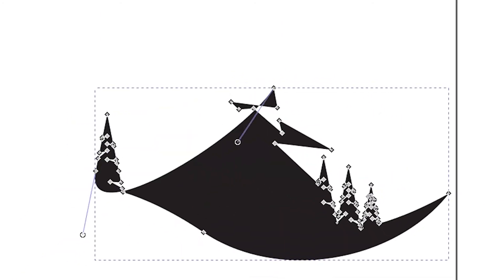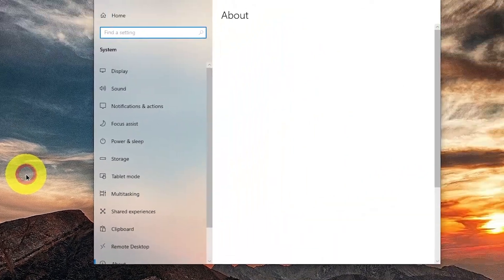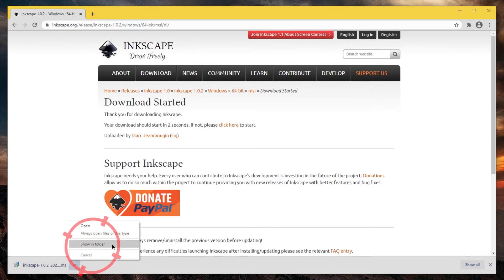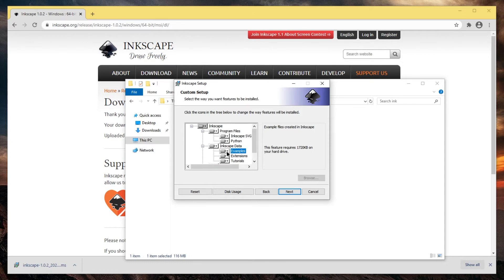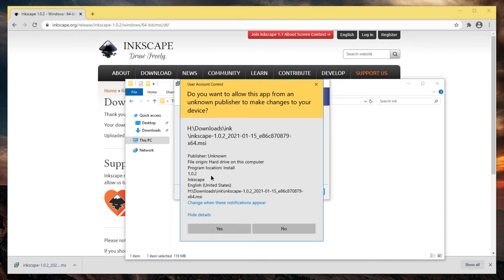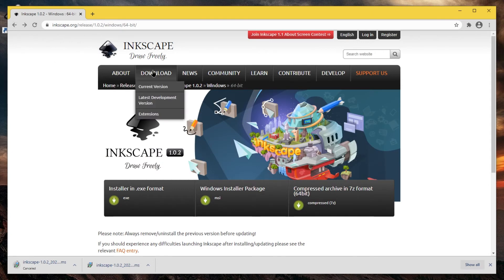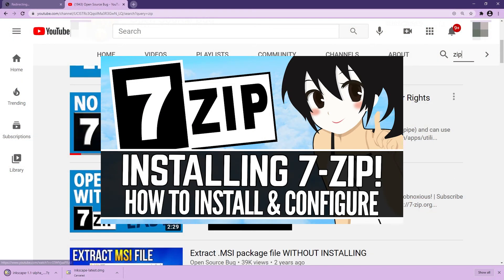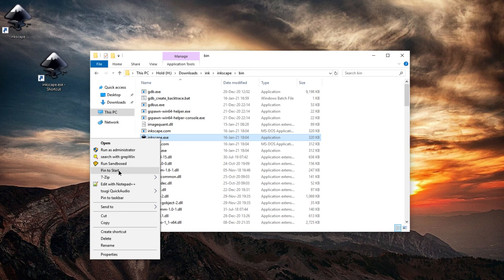How to Install Inkscape in Windows 10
❗ Which version to pick, what to do if you don't have admin rights and more.